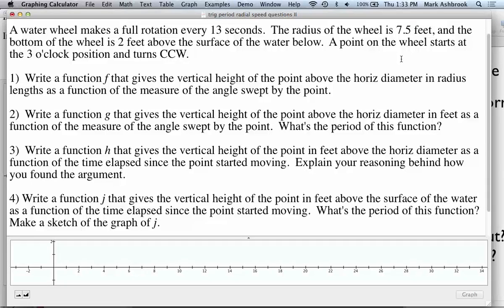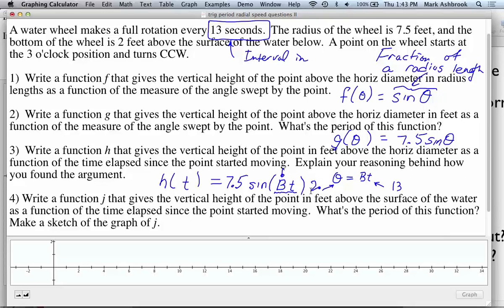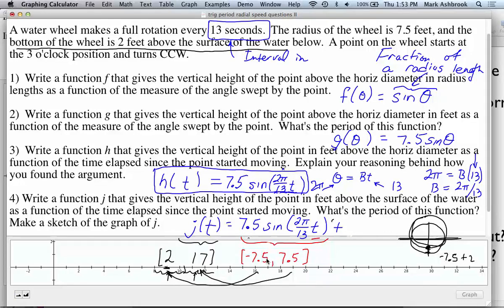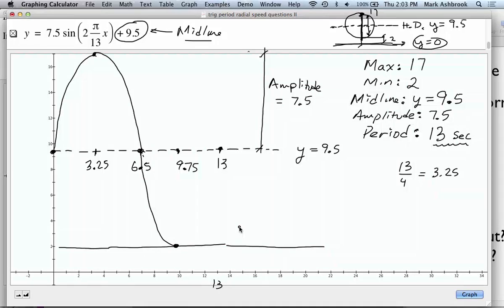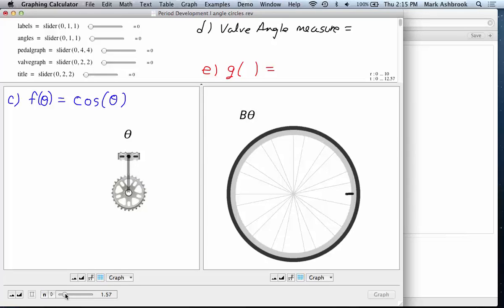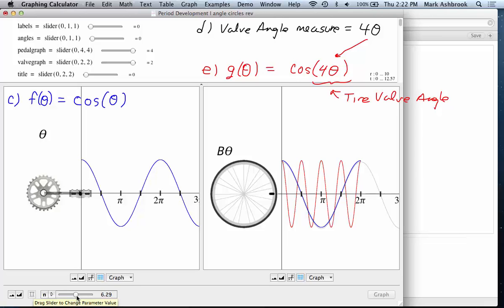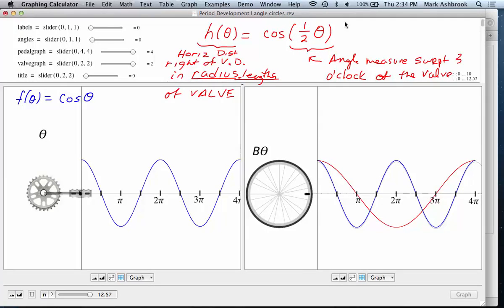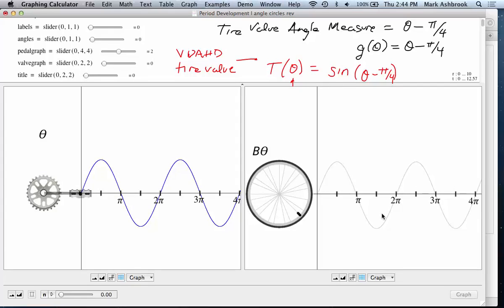MAT 171 Th Apr 10: Bicycle Angle Measures